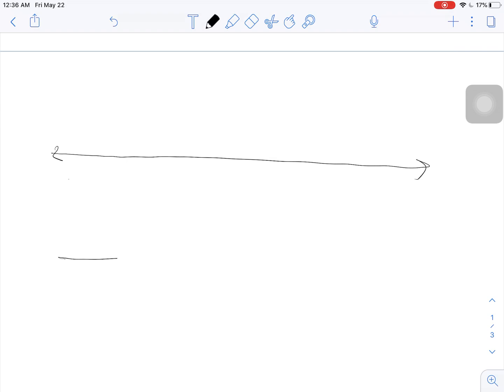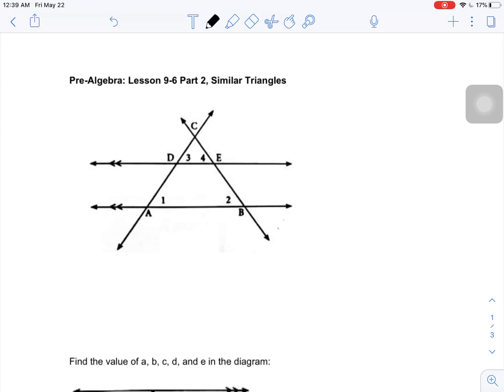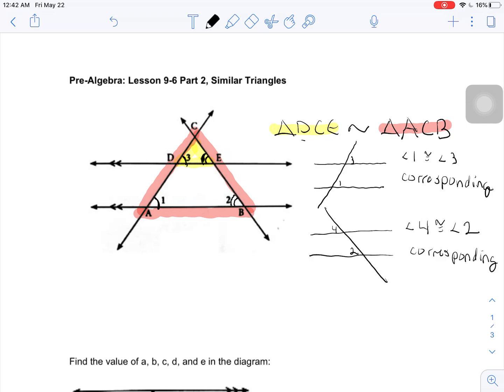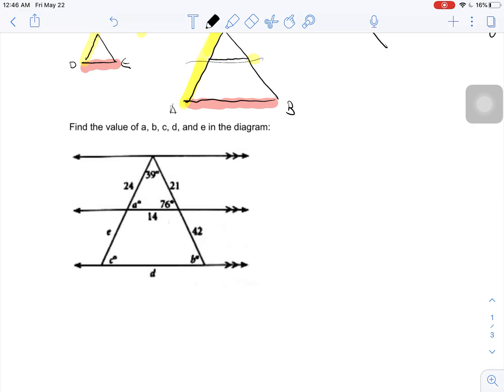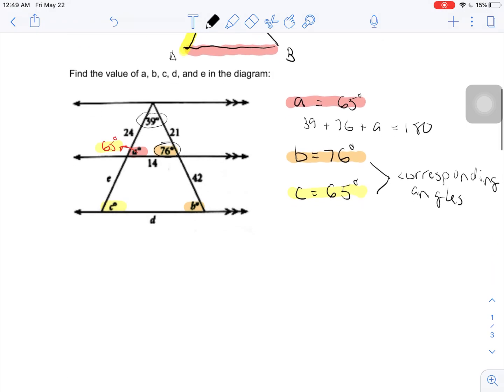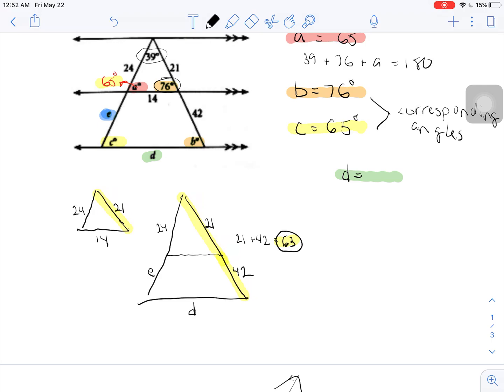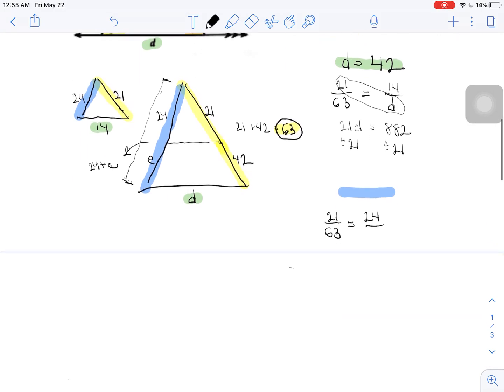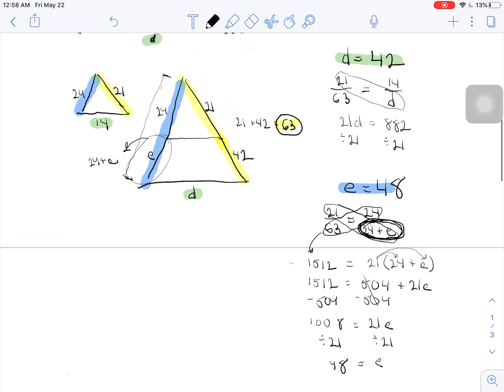PA7 Lesson 9-6 Part 2